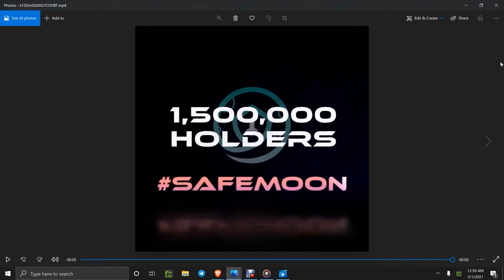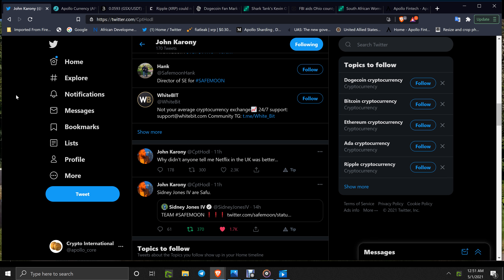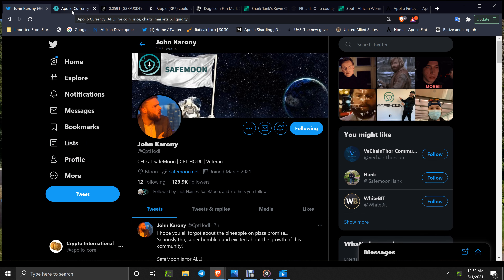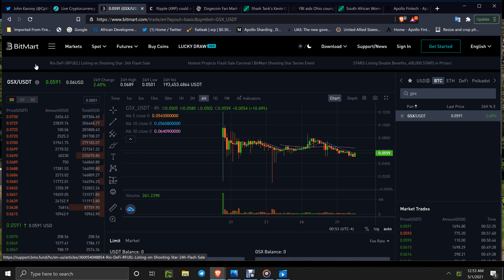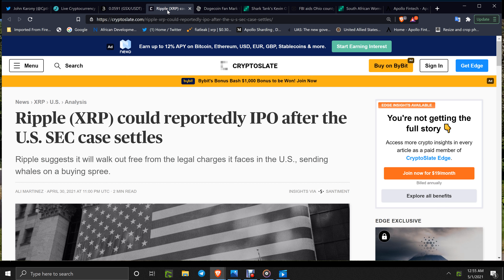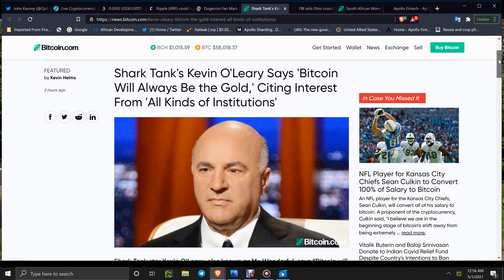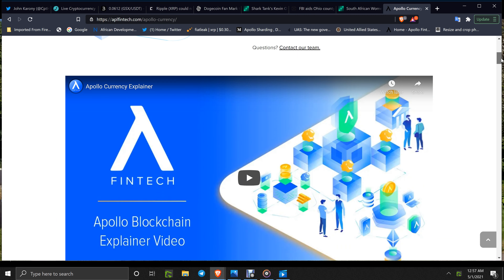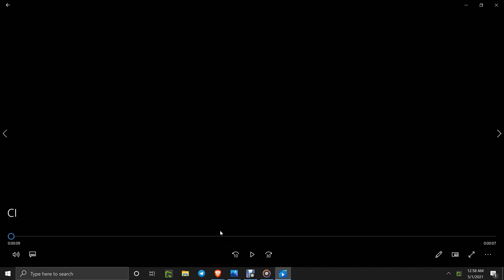CRYPTO NEWS:SAFEMOON 100K TWITTER INFLUENCERS! RIPPLE IPO?! APL/GSX MAY PUSH KNOX WORLD PAY/KNOXVIP!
INSTANT INVEST! ***USE THIS REGISTRATION LINK FOR STRATUS SOCIAL ECO/INSTANT INVEST-INVITE FRIENDS-FAMILY SUBS FOLLOWERS! THIS LINK WILL KEY IN SAVINGS ON ANY MARKET/AD FEES!
CODE-ZHGWTZZ-KNOXPRO EXCHANGE CODE TO SAVE!~

MINE/REFINERY IN TRUST-REINVESTED INTO GSX!

APL INFO ON PRODUCTS PAGE